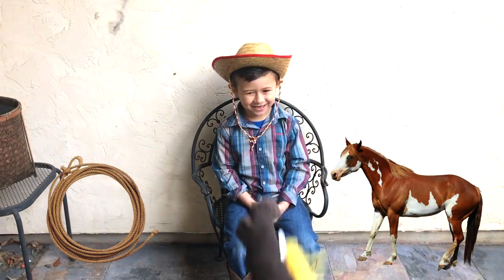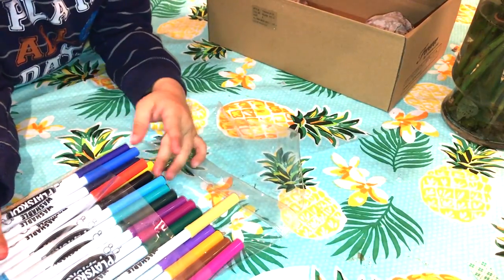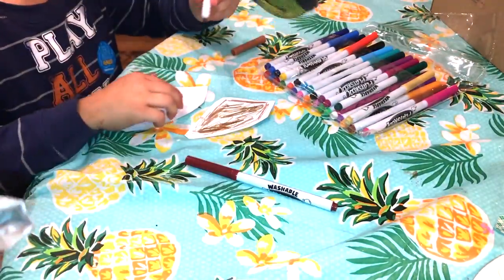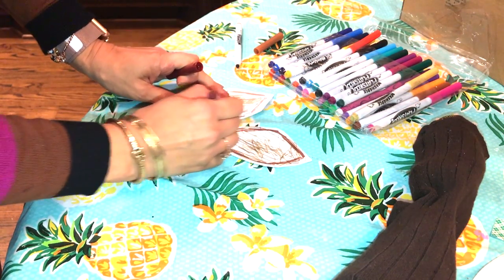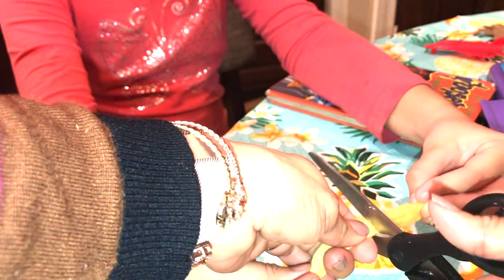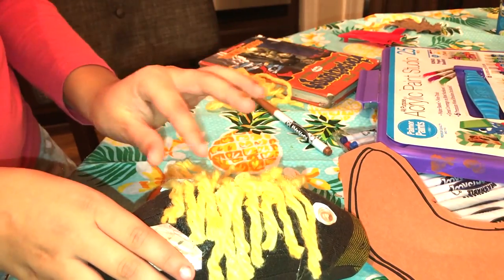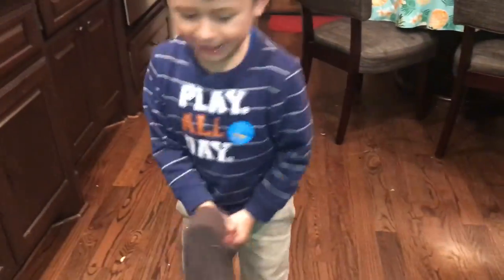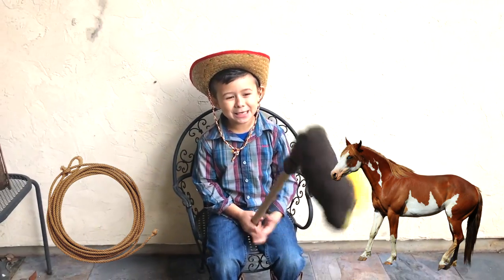KIDS PONY SOCK DIY IN TIME FOR RODEO!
KIDS PONY SOCK DIY